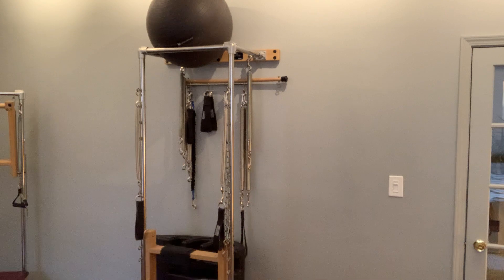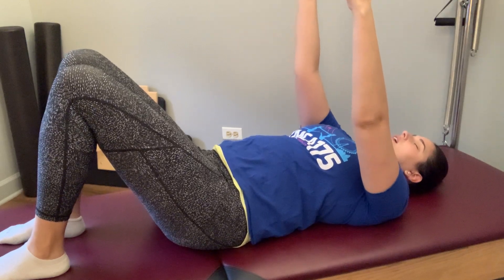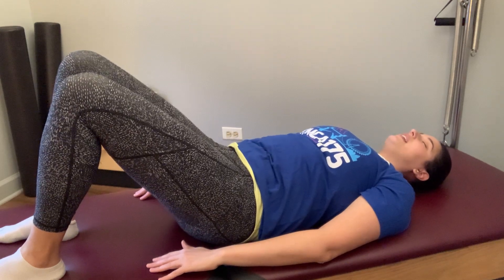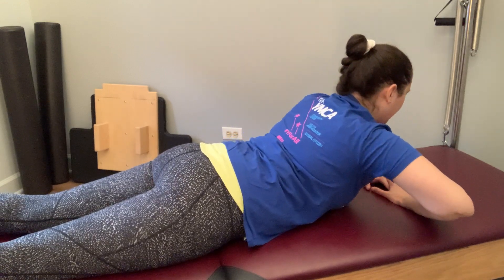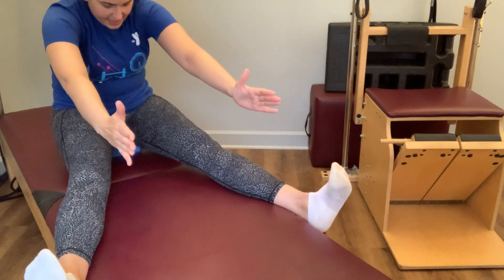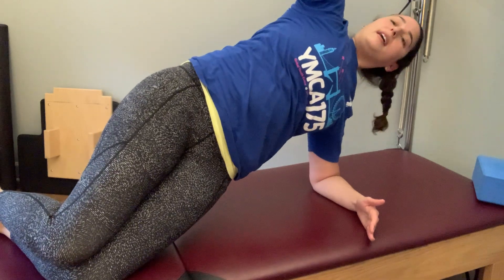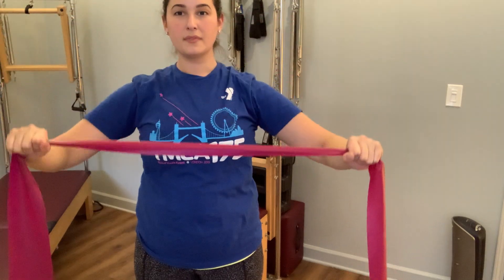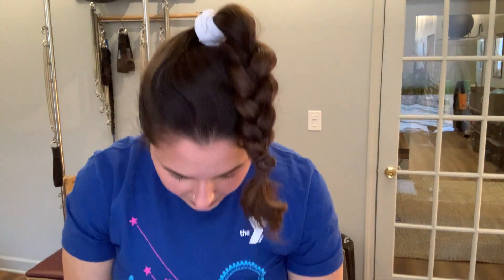Putting the Pieces Together: Full Pilates Mat Class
To round out the year, we’ve put together many of the elements explored over the past year of Recharge With Us From Home in a full Pilates class format!

This video will challenge and strengthen all the major muscle groups and move at a slightly faster pace. As always, let the movements work for you. Pause to take more time if you need it. If a particular movement feels like too much, you can take the modification and work more in-depth with it through revisiting a past video in the series.

Let this class guide you in exploring your body’s range of movement and flexibility in a way that feels accessible and fun!

Let us know how you liked it in the comments below! Did you find it challenging? Would you like to kick it up a notch?

Props recommended include: yoga mat, resistance band (or pair if yoga pants) and a yoga block (or a firm pillow).